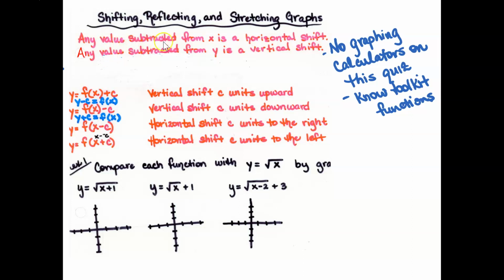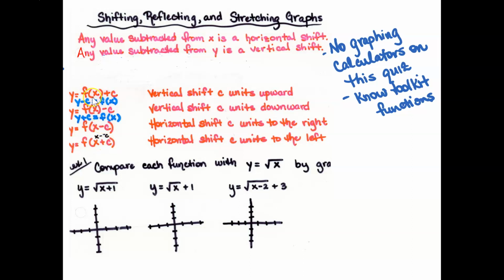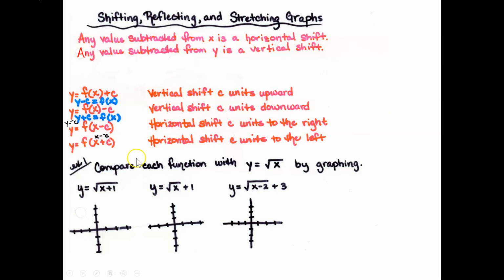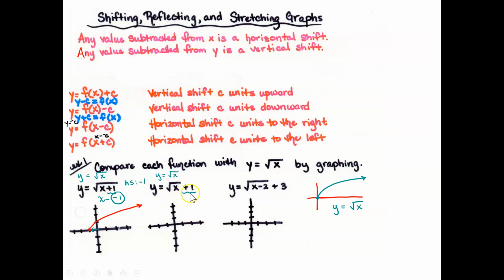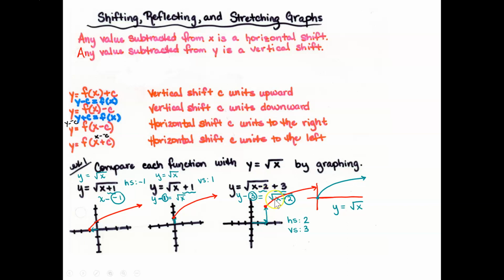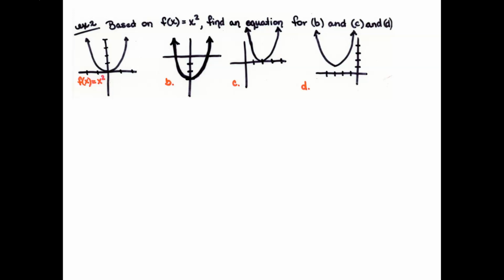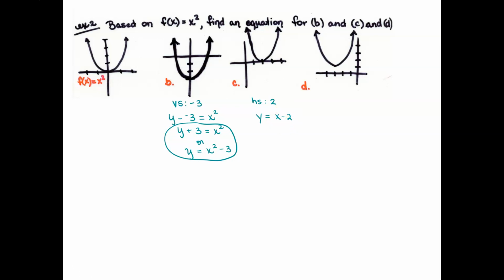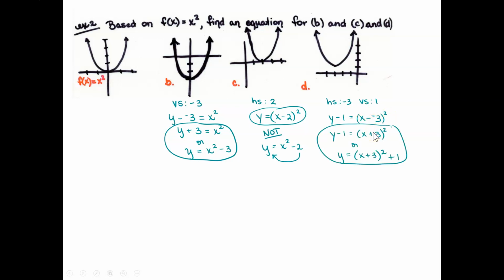Transformations of functions -horizontal and vertical shifts